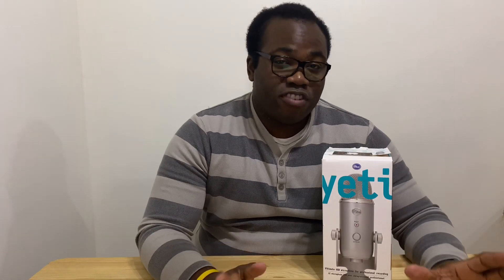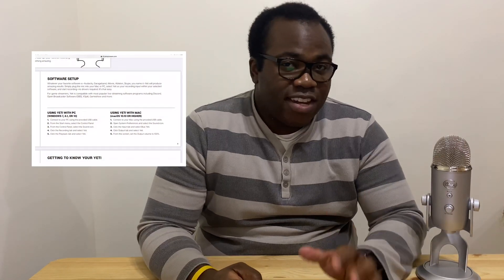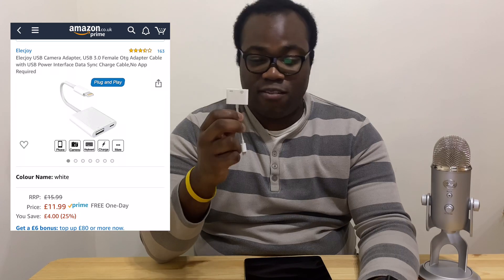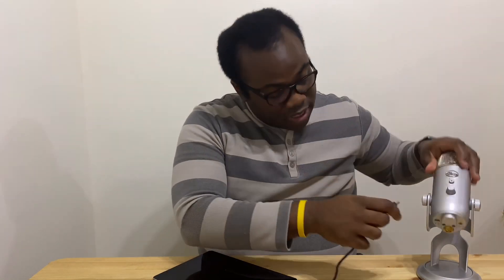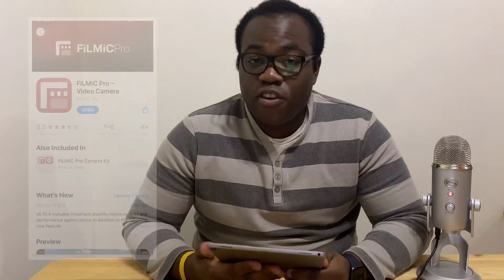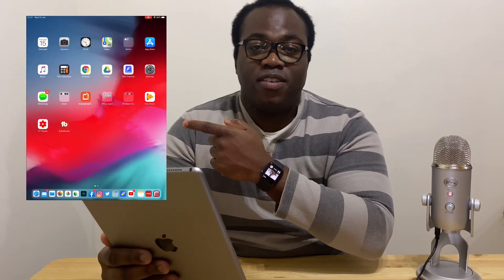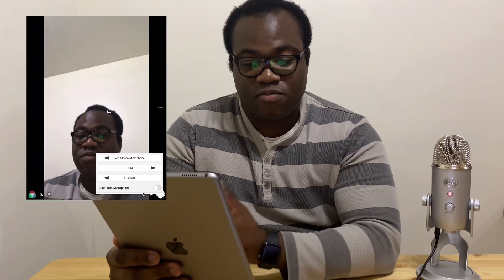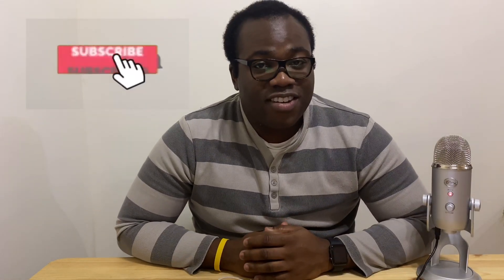How to Connect a Blue Yeti Microphone to your iPad or iPhone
Can you connect a Blue Yeti Microphone to a iPad or iPhone? YES you can. Even the instruction manual doesn’t tell you how to connect them, only to a PC or Mac. I'll will show you the way.

The Blue Yeti is able to connect to most smartphones (iPhone and Android phones)

Watch this video for a straightforward tutorial showing you how to connect a blue yeti microphone to an iPad or iPhone, all with the help of a lightning to USB camera adapter (either powered or non powered).

This was shot on the iPhone 11 with Filmic Pro and edited on iPad using iMovie and LumaFusion.

Where I brought the items:
Blue Yeti Microphone in Silver

USB Camera Adapter

Andre.